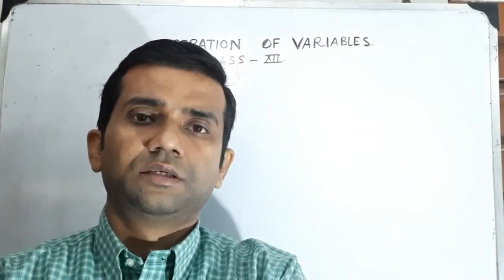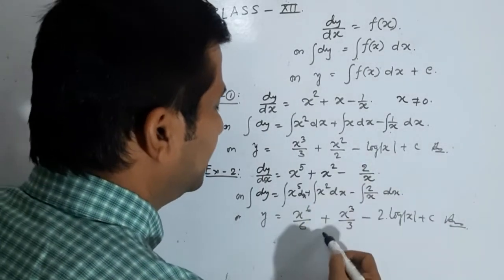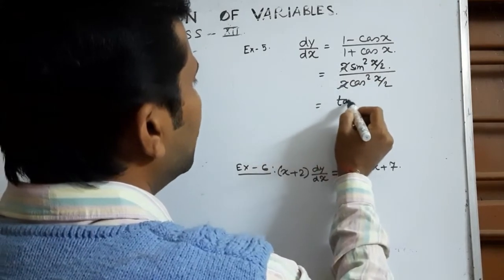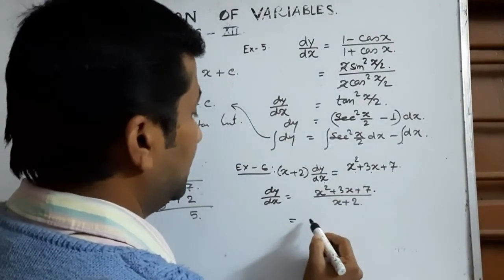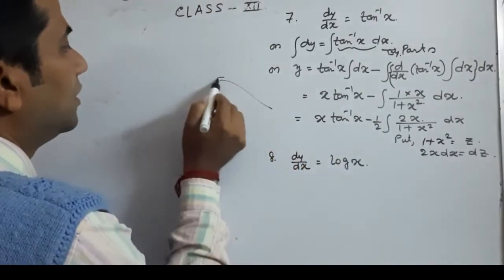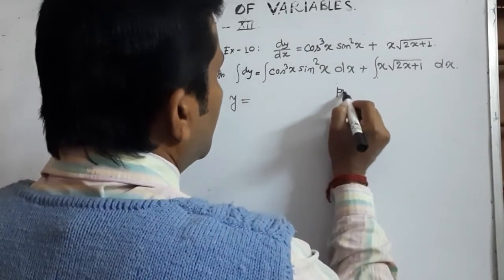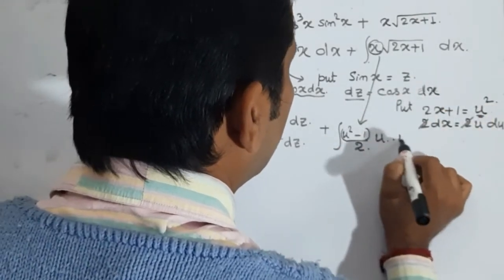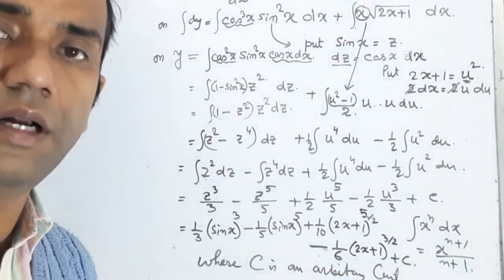Differential Equation l Seperation of variableslRD SharmalCBSE NCERT class12ljeeljee mainsl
Differential equation seperation of variable ,RD Sharma for class Xii, JEE,JEE MAINS,JEE ADVANCE/NDA/SET/AIR FORCE students.,Hi I am SABYASACHI.Welcome to my youtube educational Channel 'Maths Solutions by Sabyasachi'.In this video we solved class12 differential equation  chapter .A detailed discussion of every possible solution, shortcut methods, of every questions and Solutions.